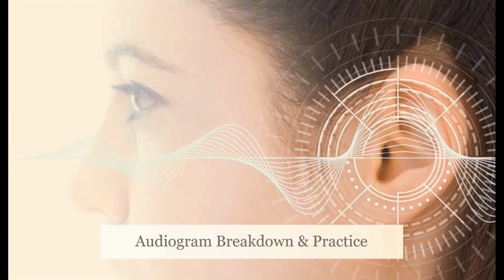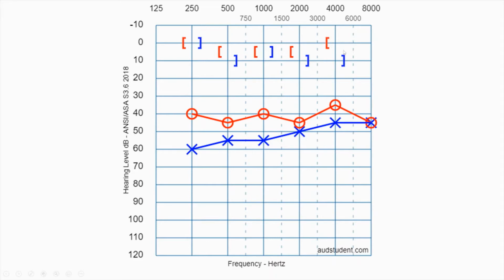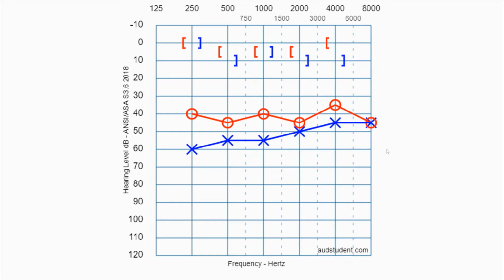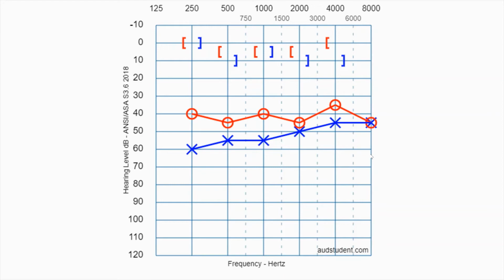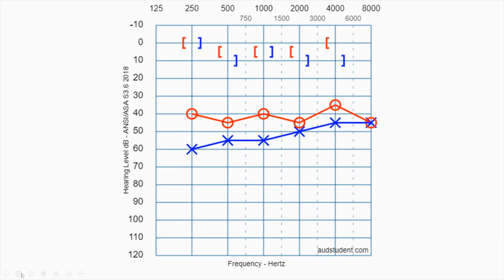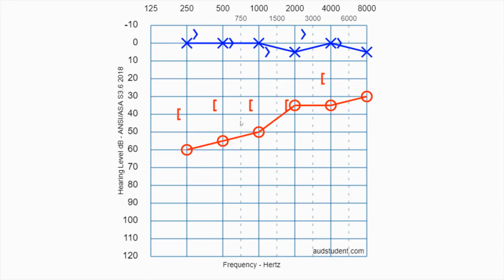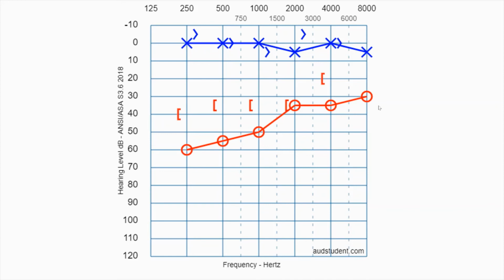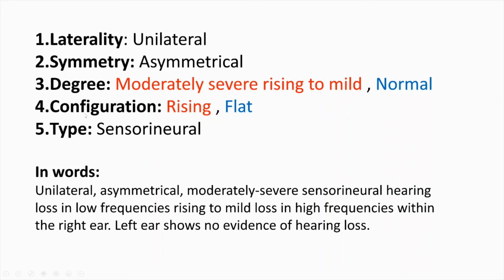Audiogram Breakdown and Practice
This video breaks down and explains some of the various concepts related to audiograms. Learn how to read and describe audiograms as well as some tips and tricks!